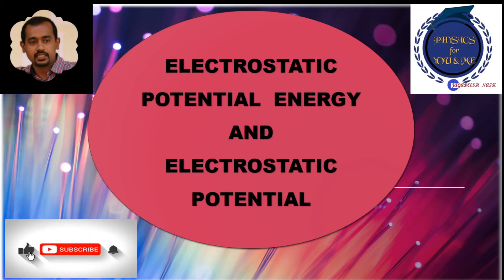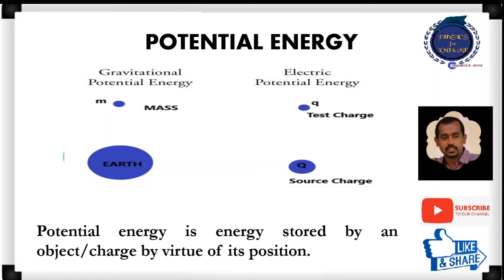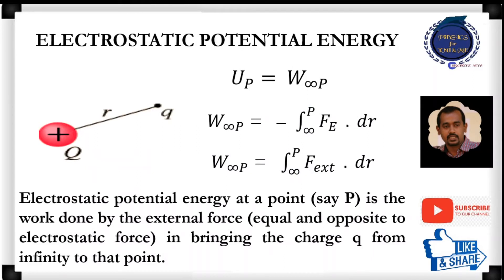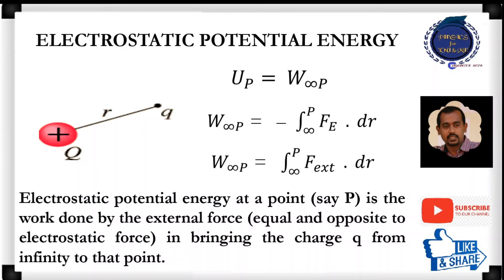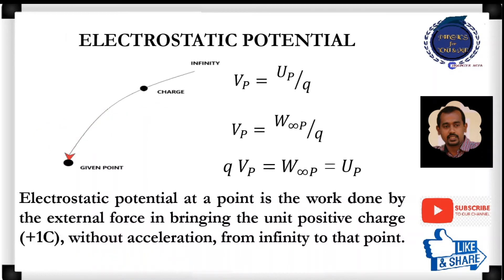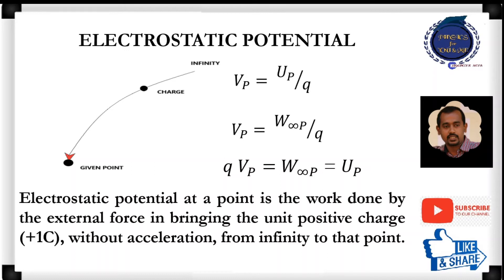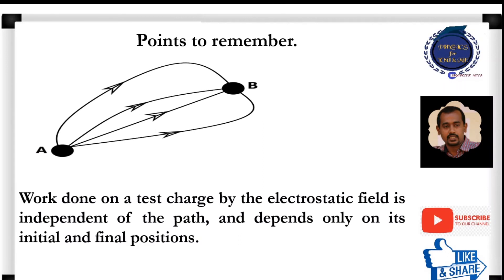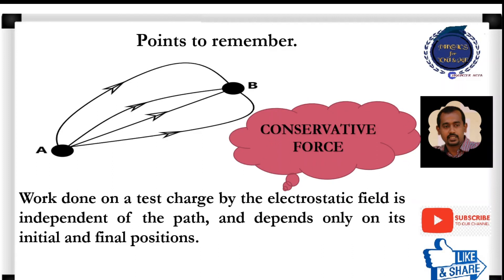Electrostatic Potential Energy and Electrostatic Potential- Class 12 Physics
Second PU Physics
Many more videos are on the way.